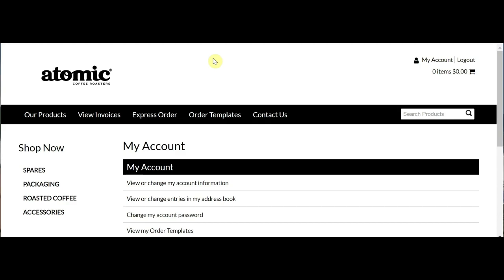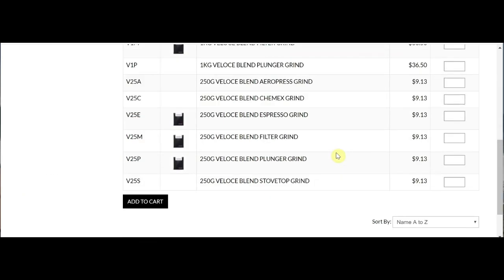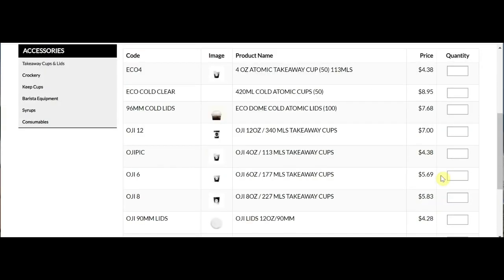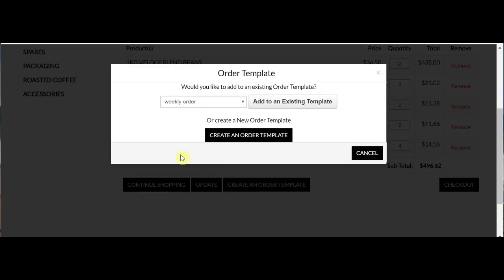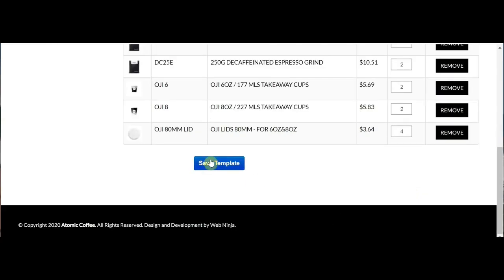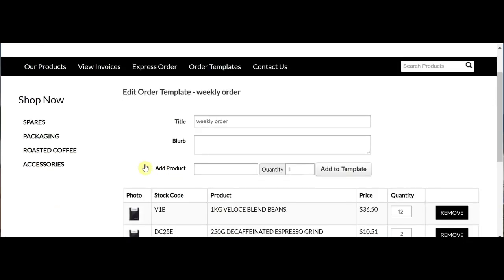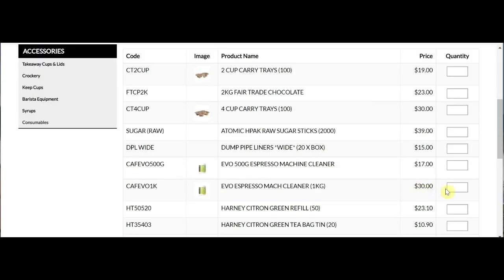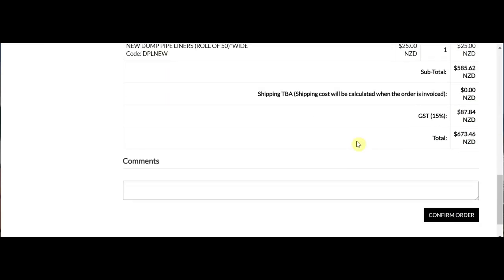Wholesale Portal: Order Templates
Tutorial on creating a template for easy ordering.